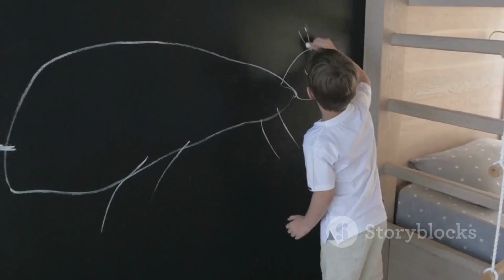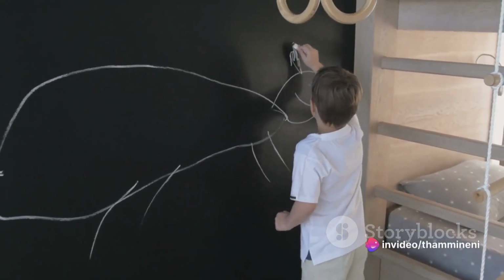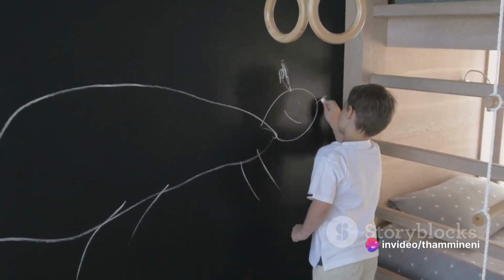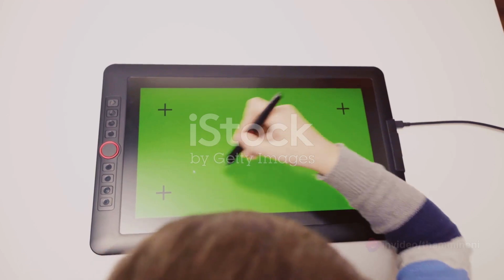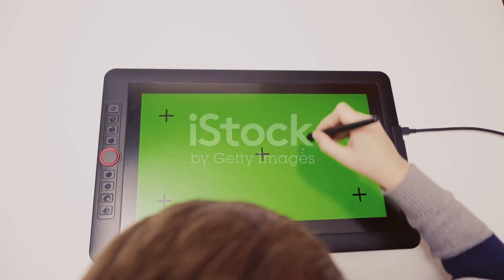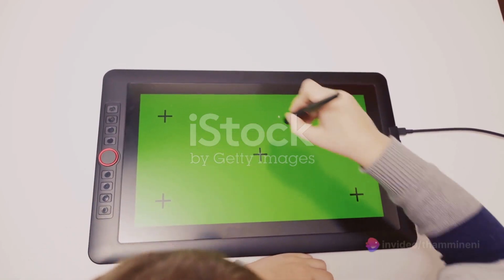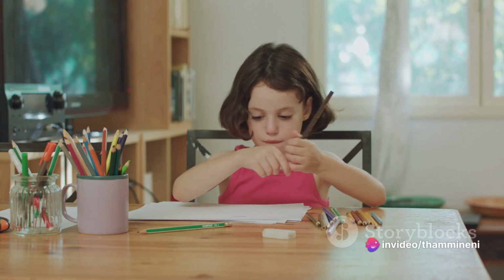Whiteboard Animation for Kids | Youth Fest | Satish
Good video for kids